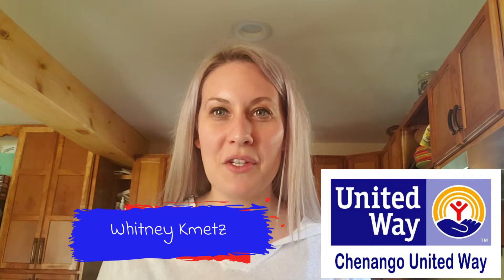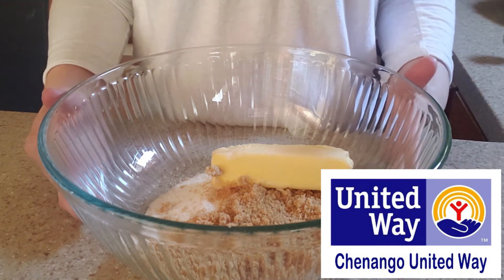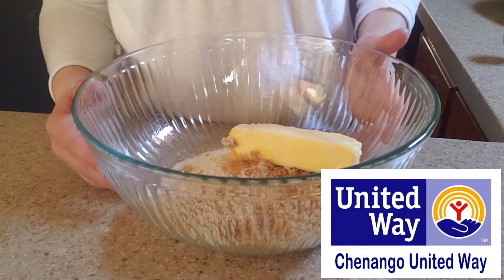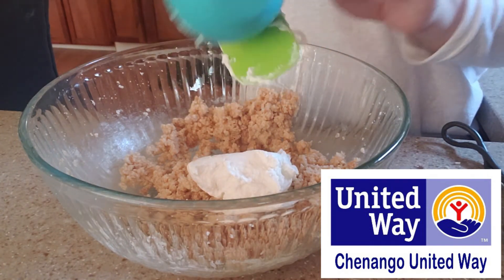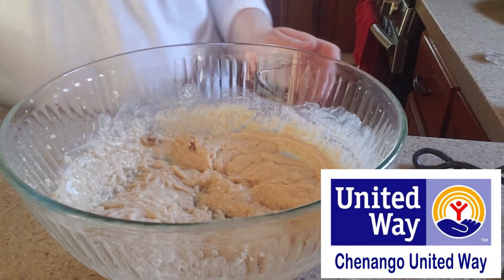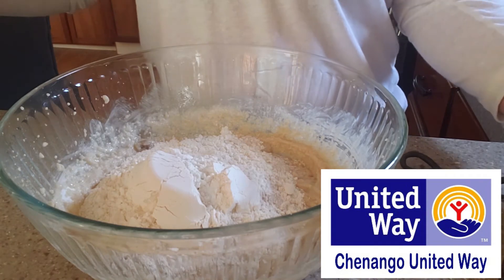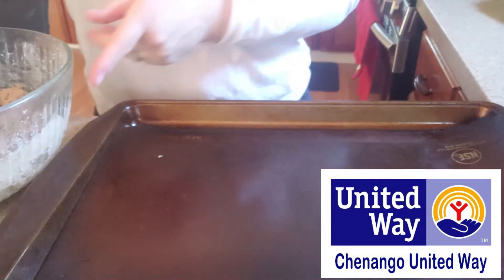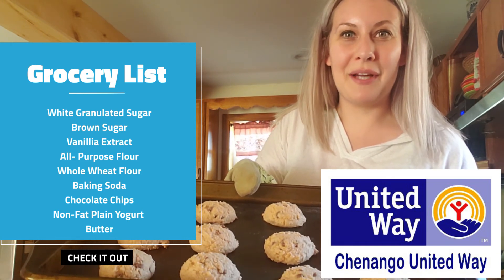Chocolate Chip Yogurt Cookies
Add extra calcium to your cookies with yogurt. These cookies also use whole wheat flour which adds fiber and other nutrients. Join Nutrition Educator, Whitney Kmetz as she whips up these yummy cookies!

“Consider supporting us and our grant funded program by taking a minute to take this simple survey